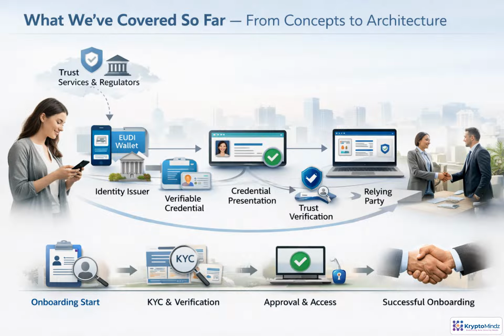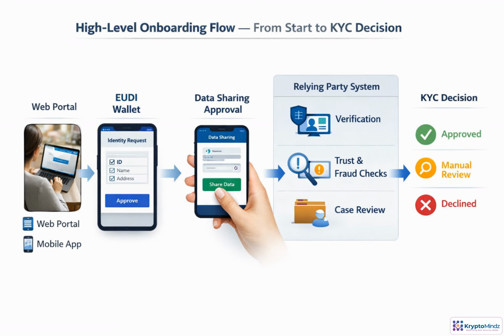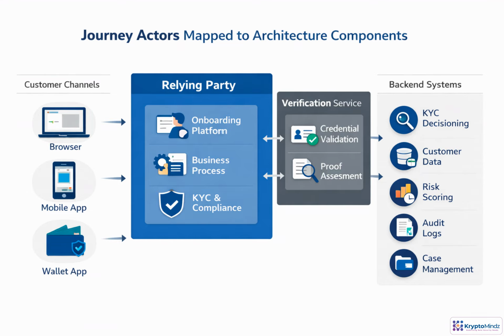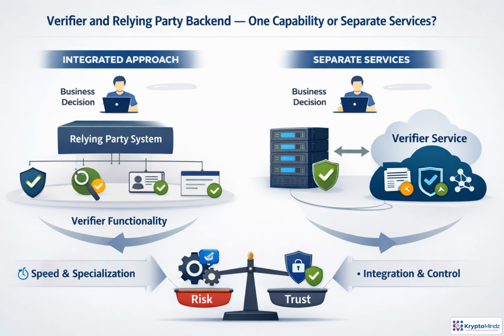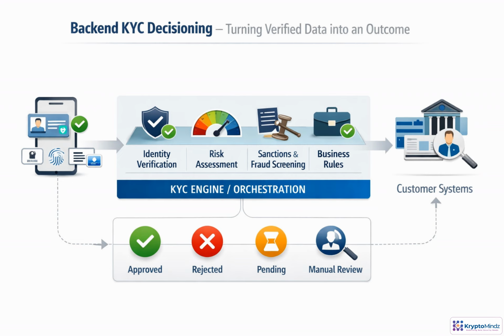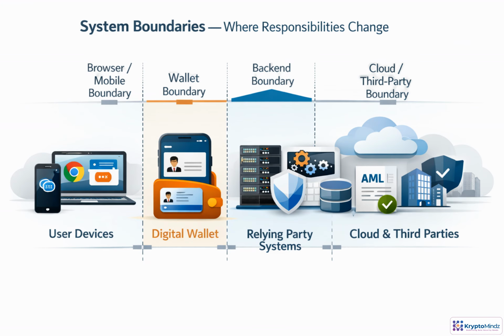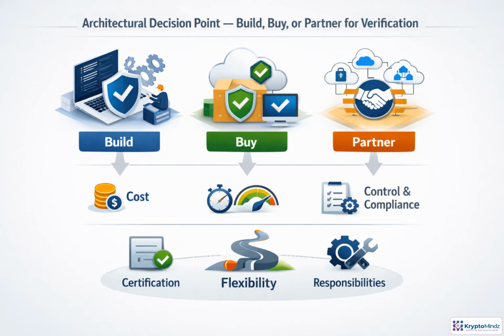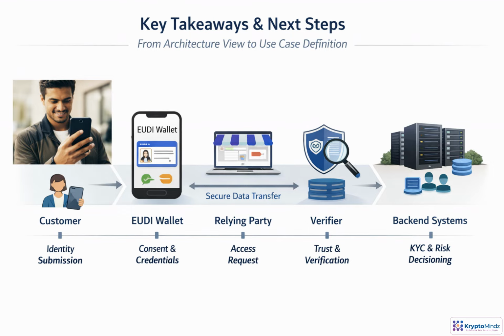EUDI Wallet Onboarding Architecture for eIDAS 2.0 KYC Explained | Module 1.4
How does an EUDI Wallet journey really work beyond the screen-level user flow? In this lesson, we map digital onboarding as an architecture chain, showing how identity proofing, consent, credential presentation, trust validation, verifier calls, and KYC decisioning connect under eIDAS 2.0.

You’ll learn:
• How a relying party initiates wallet-based onboarding from web or mobile channels
• Why consent capture, selective disclosure, and privacy controls are core design requirements
• Where verifier capabilities, trust services, fraud checks, and issuer validation fit
• How verified attributes feed KYC, risk scoring, customer records, audit, monitoring, and case management
• How to preserve session state across QR codes, deep links, redirects, and wallet handoffs
• Why trust must be engineered through policies, secure interfaces, and evidence preservation

This EUDI Wallet architecture walkthrough connects the Module 1 concepts—digital onboarding challenges, eIDAS 2.0 building blocks, key actors, and terminology—and prepares you for Module 2, where the architecture is applied to a business onboarding scenario. It is designed for solution architects, product owners, compliance teams, IAM specialists, and banking or fintech technology leaders evaluating regulated wallet onboarding, KYC integration, verifiable credentials, privacy-preserving identity verification, and trust-service interoperability.

The goal is not to memorize a diagram. It is to understand the responsibilities, controls, evidence, and integration boundaries that make an eIDAS 2.0 wallet journey reliable across web, mobile, QR codes, deep links, redirects, and wallet handoffs.